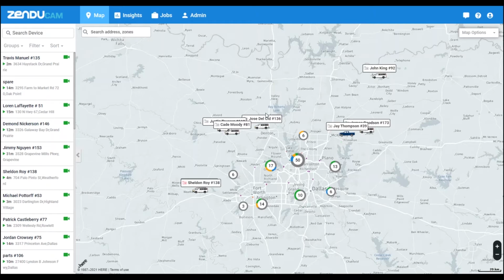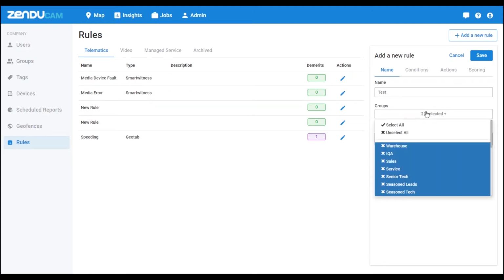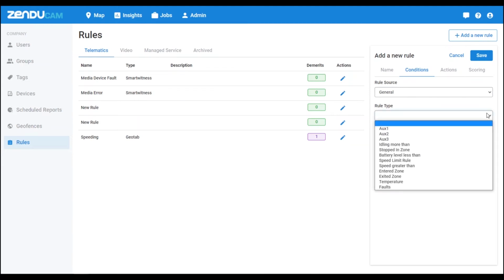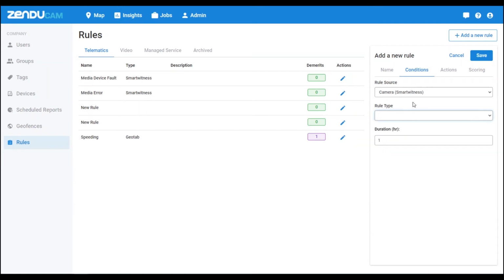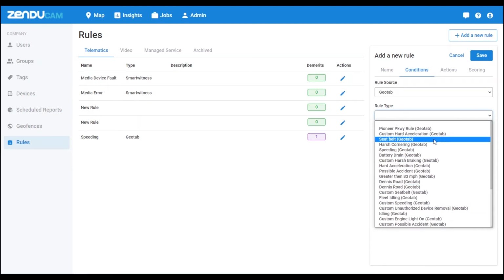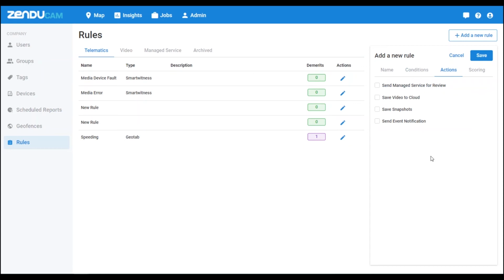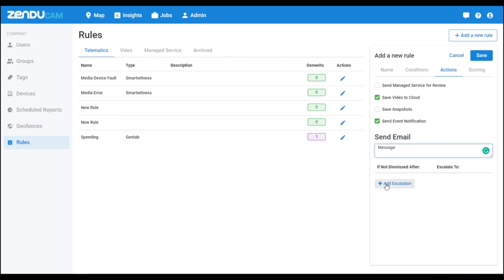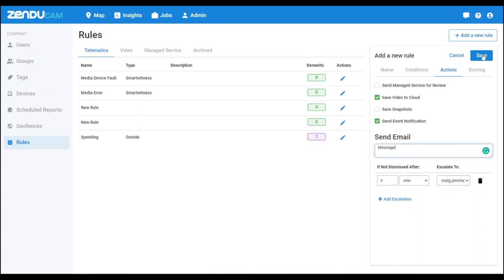Setting Up Rules in ZenduCAM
In this video we will review how to create rules in ZenduCAM.